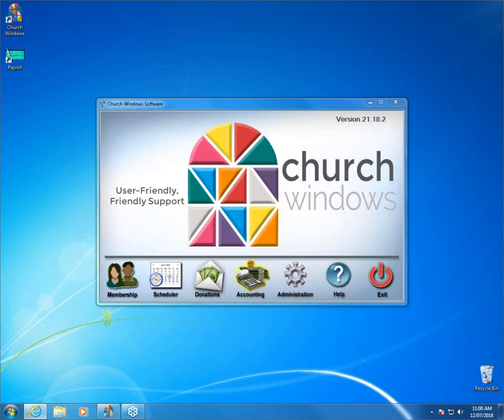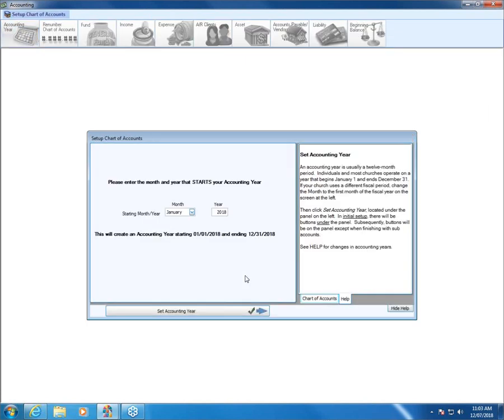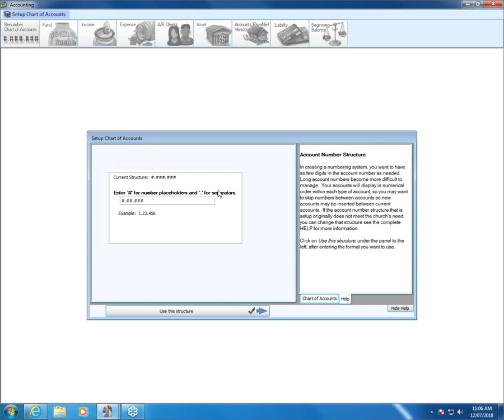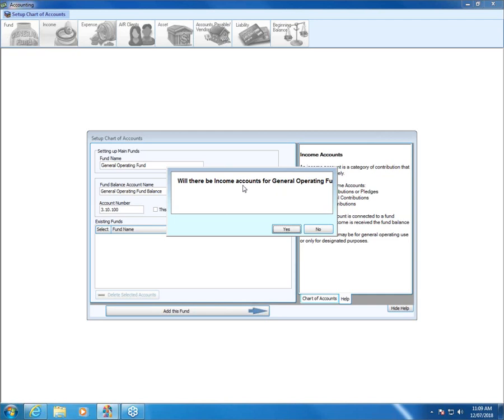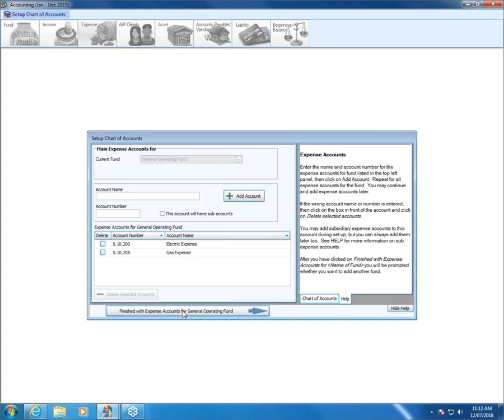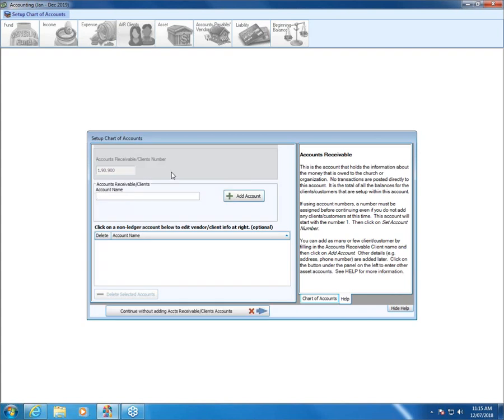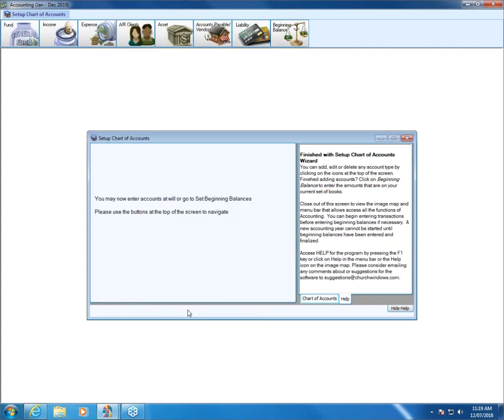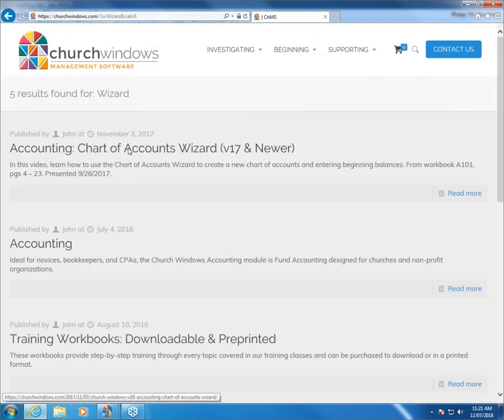Church Windows v21 - Accounting: Chart of Accounts Wizard.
In this video learn about using the chart of accounts wizard for initial or setting up a new chart of accounts. Presented on 12/7/2018.